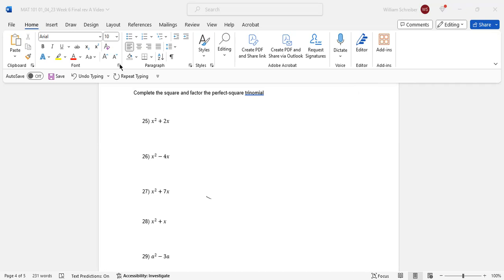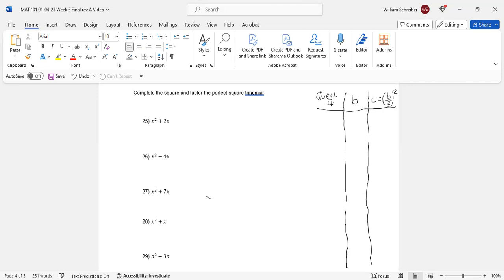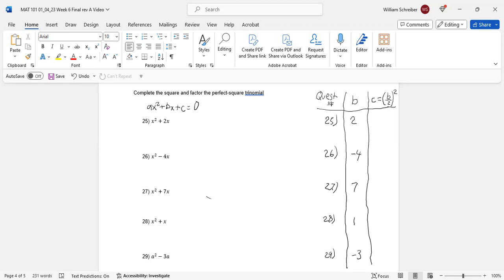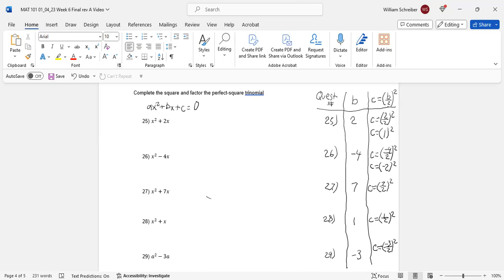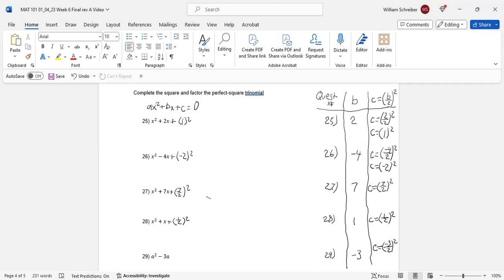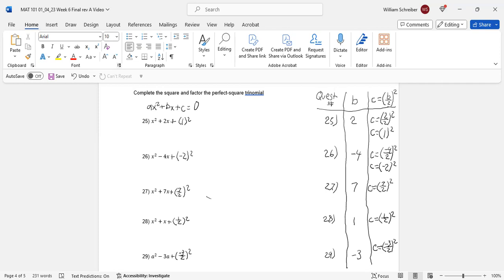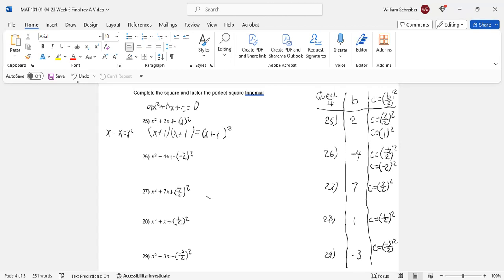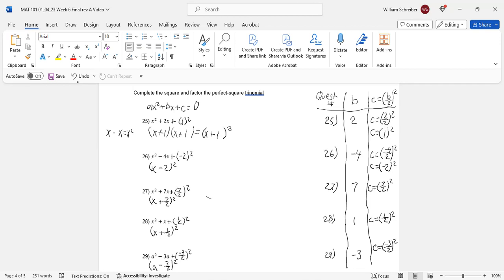Complete the Square and Factor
Algebra - Factoring Quadratics - Completing the Square Method